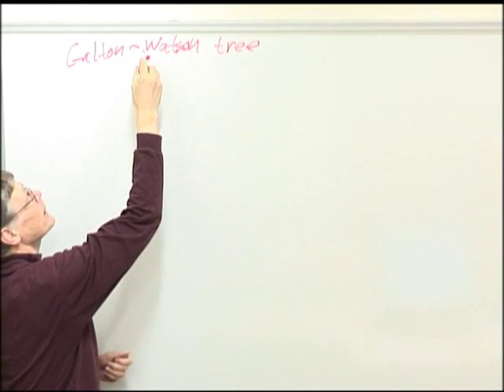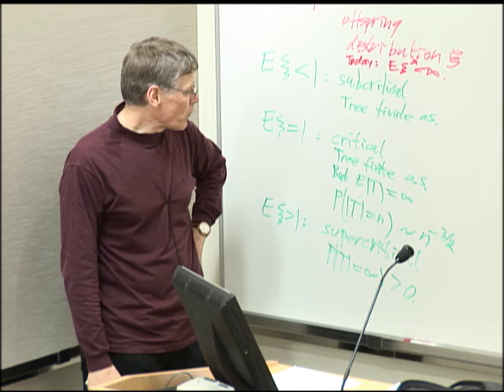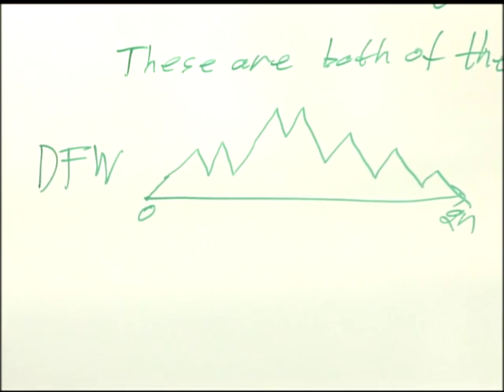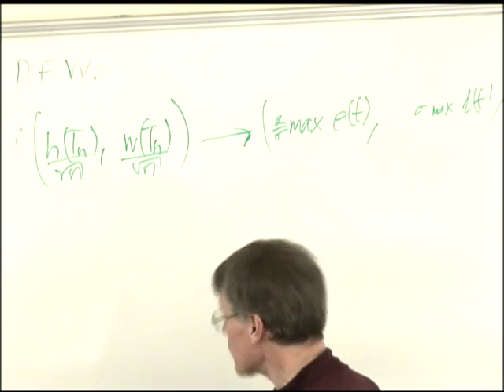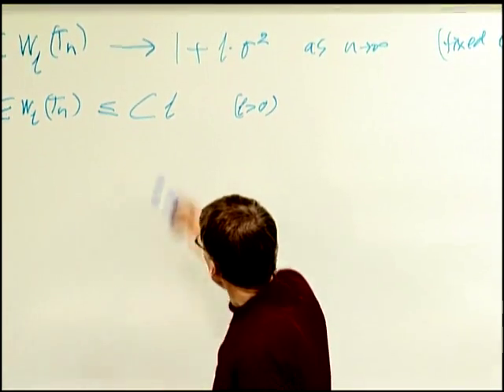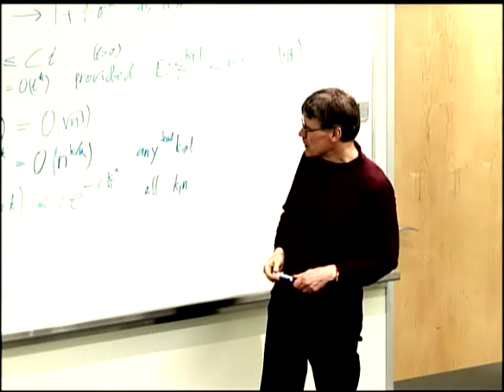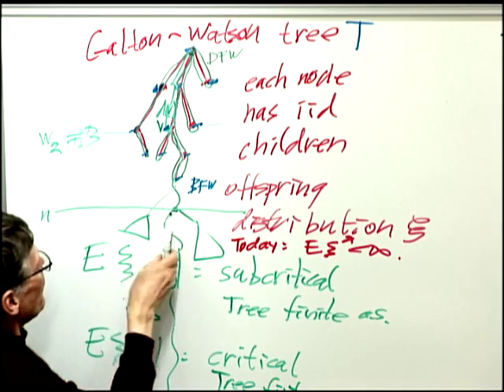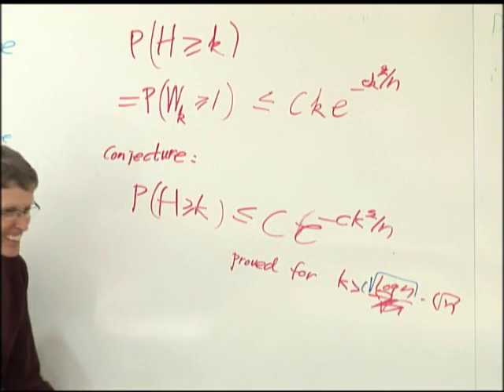Width and height of conditioned Galton-Watson trees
Consider a random Galton-Watson tree conditioned to have size n.  We assume that the offspring distribution has mean 1 and finite variance, but no further moment conditions.  It is well-known that the width and height both are of the order n^{1/2} (see for example Aldous (1991) for much more detailed results on the shape). I will talk about about proving tail estimates, for example P(width &gt; k) &lt; exp(-c k^2/n). (Note that no such exponential tail bounds are assumed for the offspring distribution.) The proof uses a finite version of the size-biazed Galton-Watson tree studied by Lyons, Pemantle and Peres (1995).  (Joint work with Louigi Addario-Berry and Luc Devroye.)